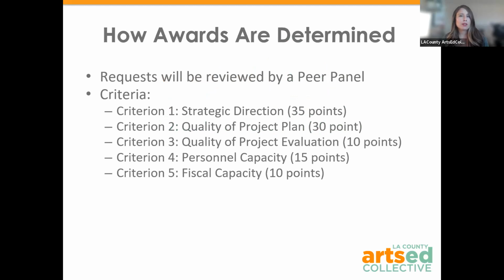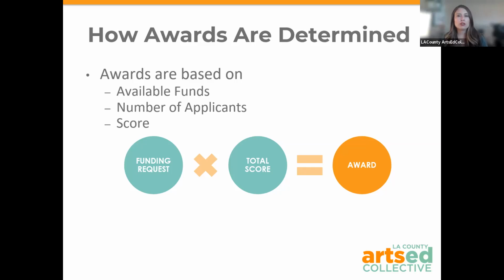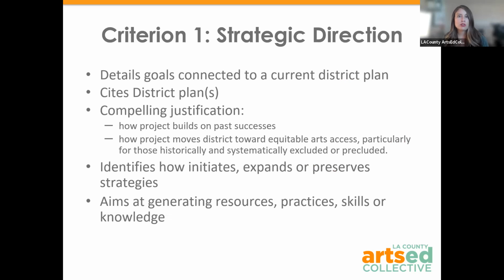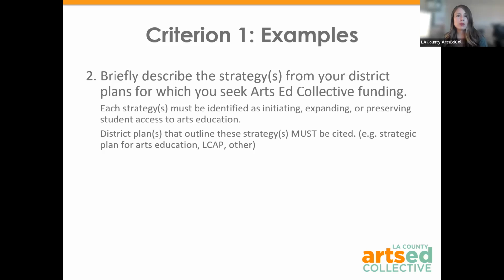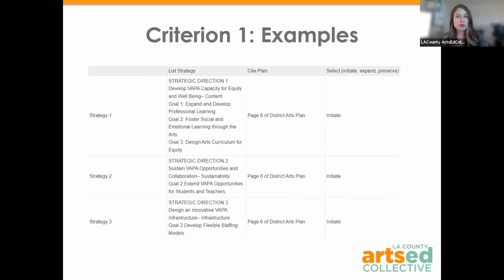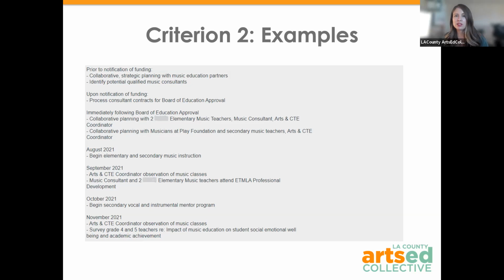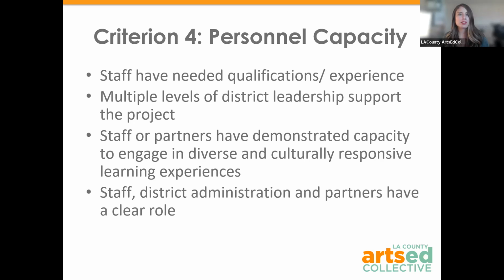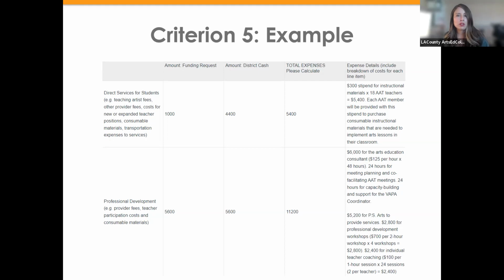Advancement Grant - Scoring Criteria and Examples